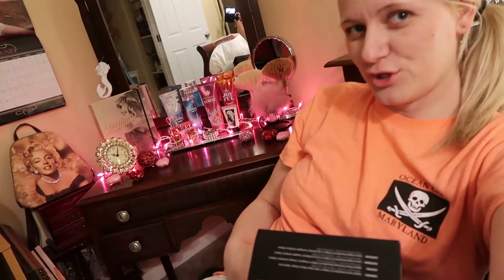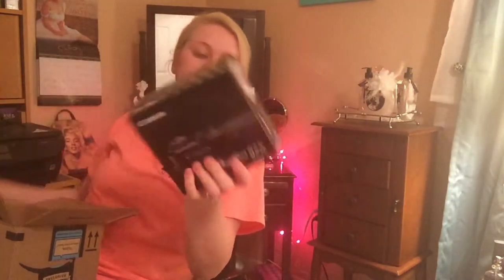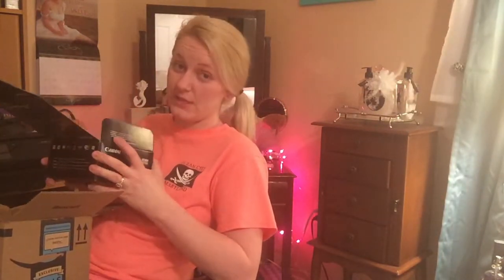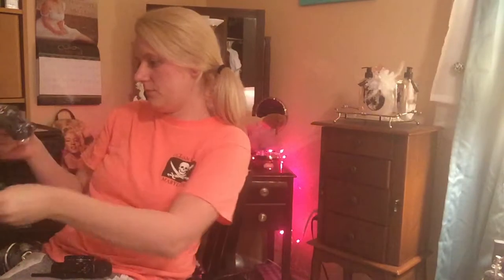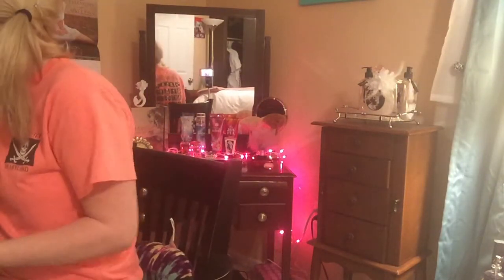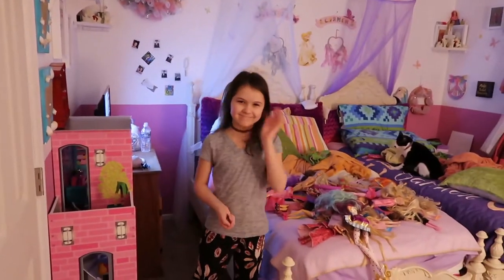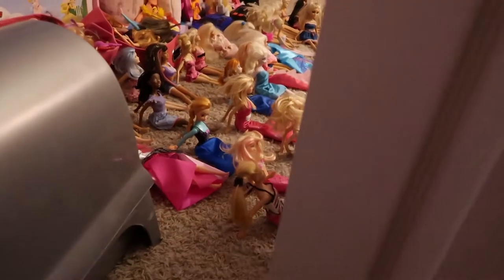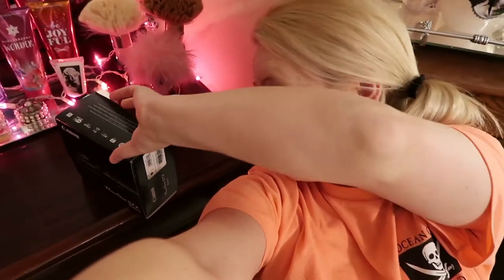Canon G7X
I finally went and did it.. I caved guys and ordered my Canon G7X Mark II. I unbox it in this video and test it out with you guys. I could not be happier with this upgrade.

I hope you enjoy the video!! See you all soon XOXO

Camera Equipment: Canon G7X Mark II and GoPro Hero 5
Purchase Below:

Canon PowerShot G7 X Mark II Digital Camera w/1 Inch Sensor and tilt LCD screen - Wi-Fi & NFC Enabled (Black)
Canon Battery Pack NB-13L
JOBY GorillaPod Hybrid. Multiuse and Flexible Camera Tripod
GoPro HERO5 Black
Kupton Accessories for GoPro Hero (2018)